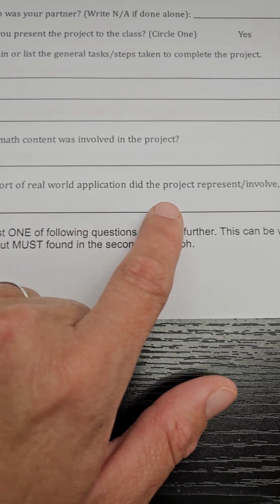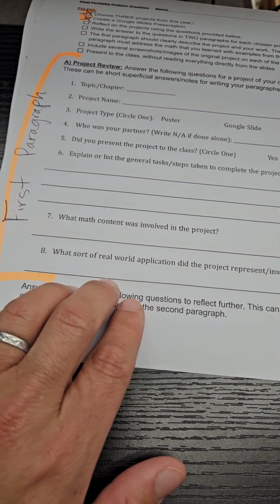Final Portfolio: Start Writing